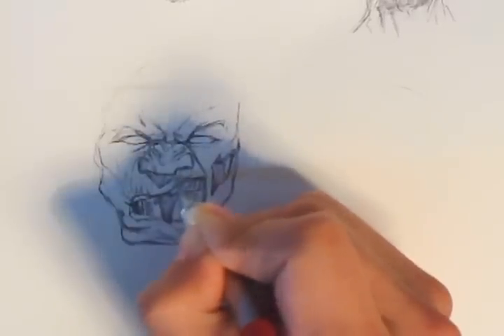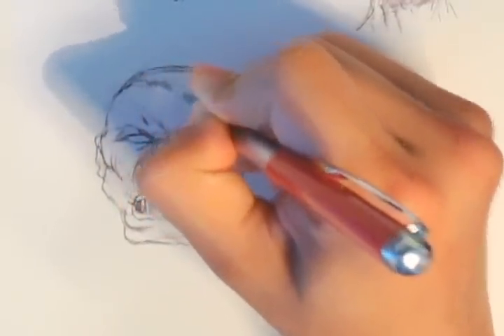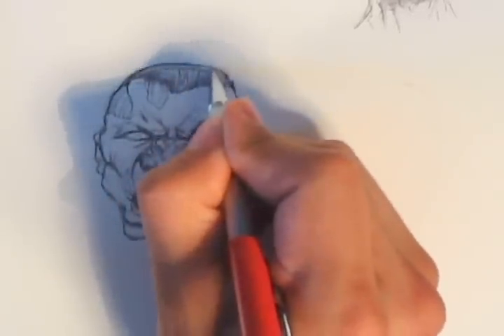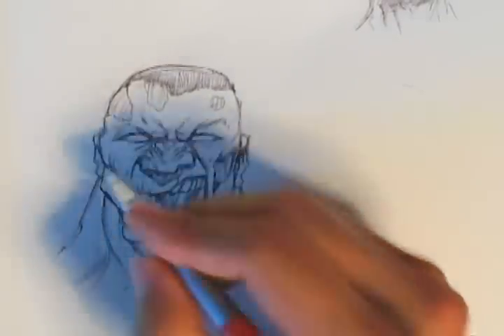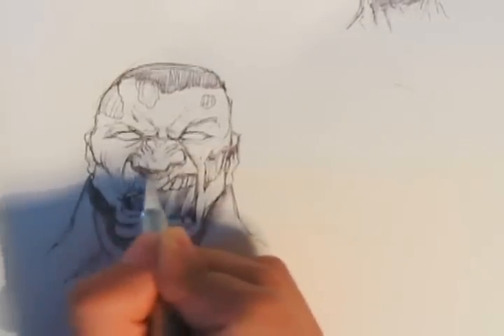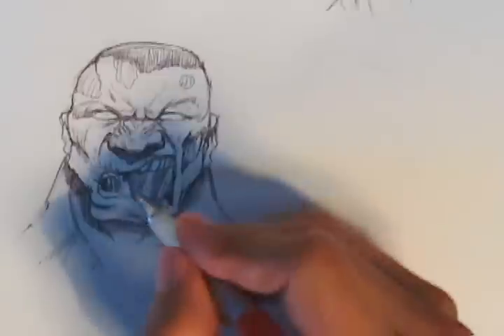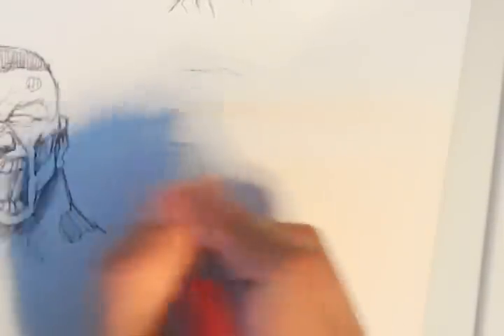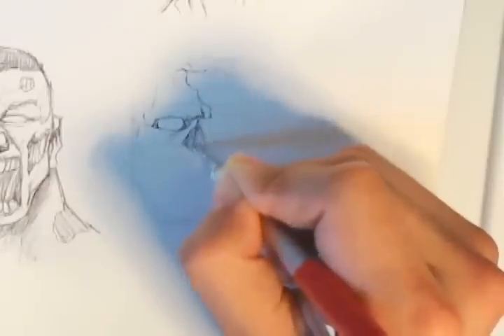Zombie Drawing Guide - Part 3 of 4